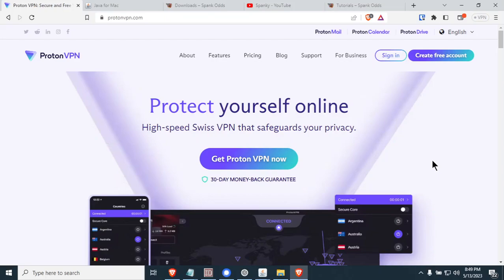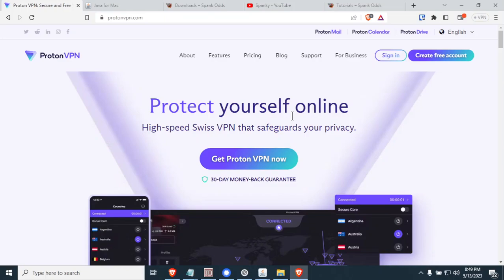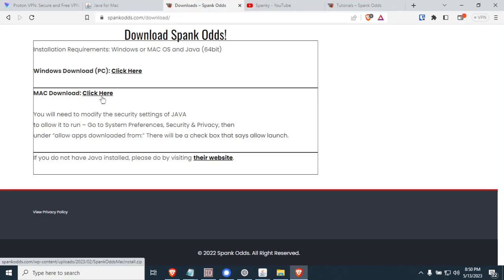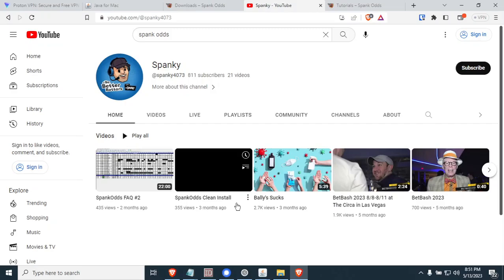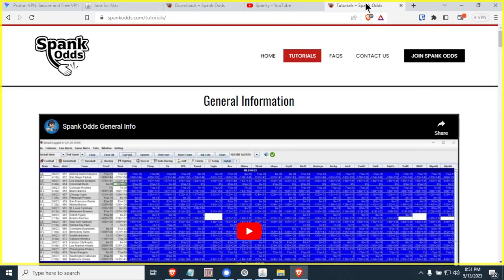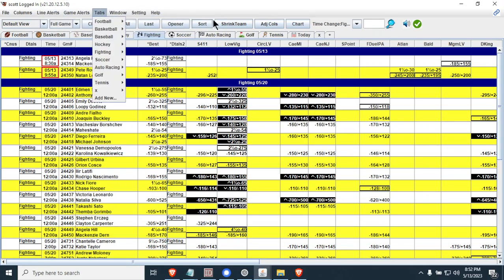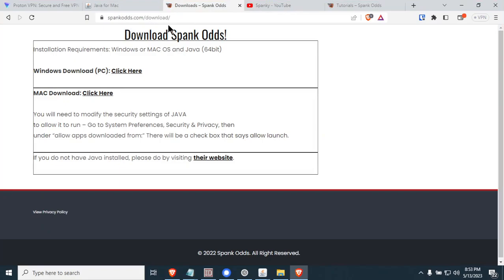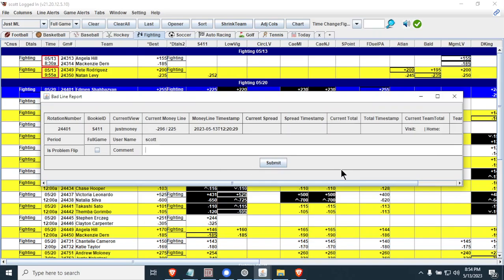SpankOdds Trouble Shooting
If you're having trouble installing or running SpankOdds, check this video out.
SpankOdds.com